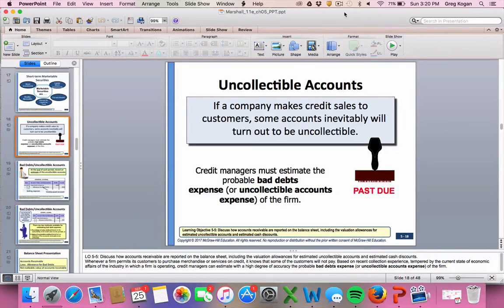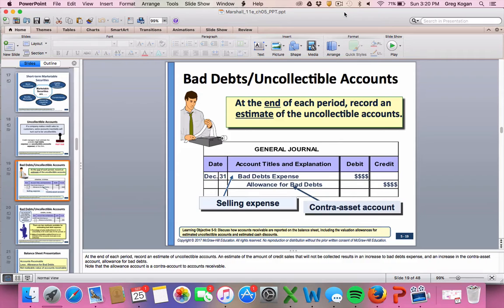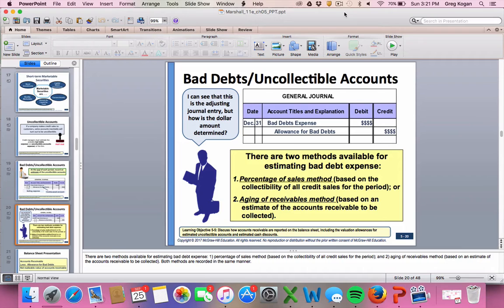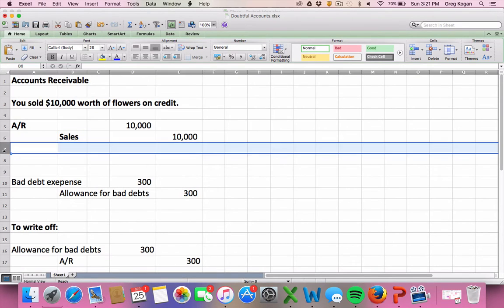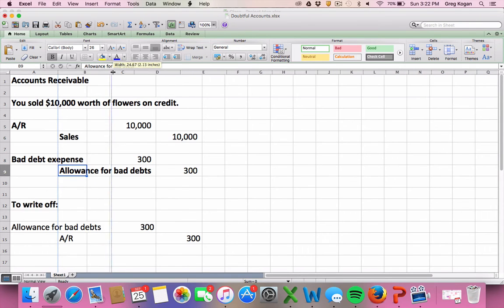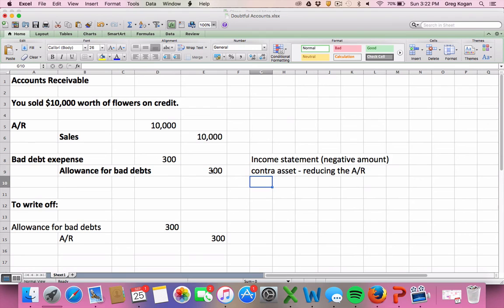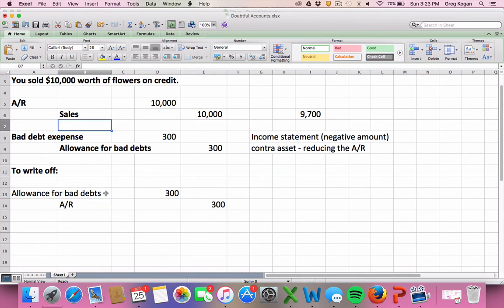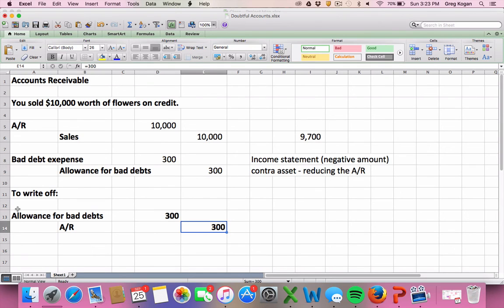Allowance for bad debts